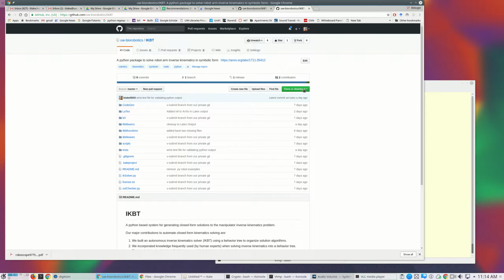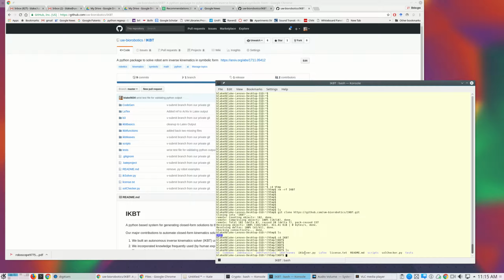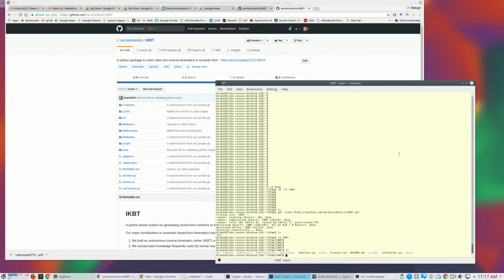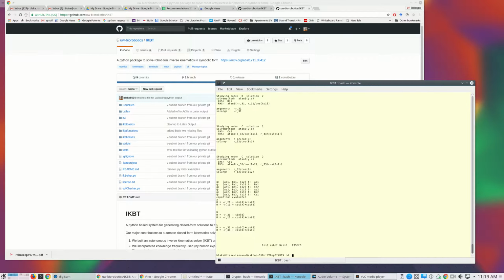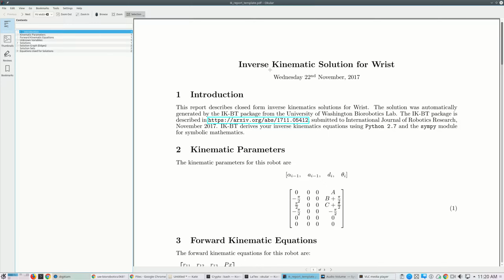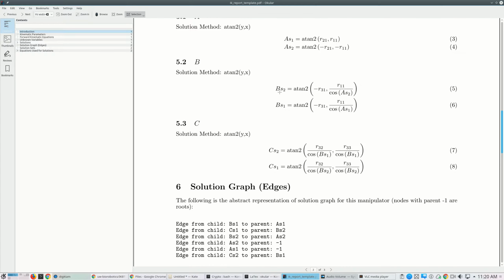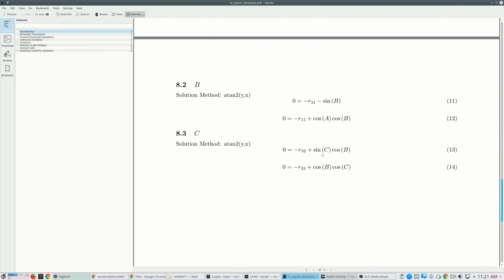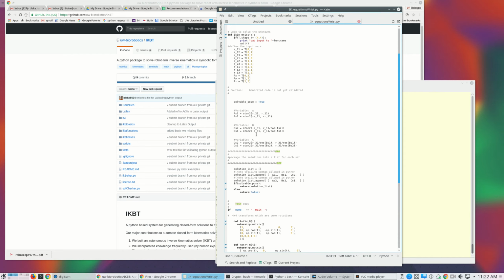IKBTIntroductionNov2017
How to get started with IKBT.